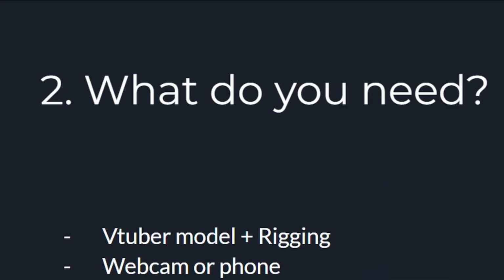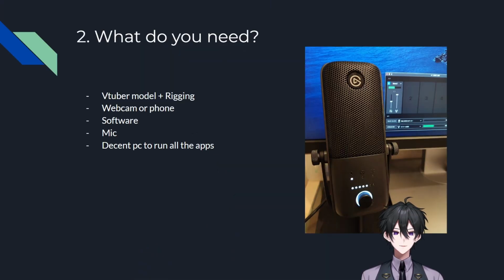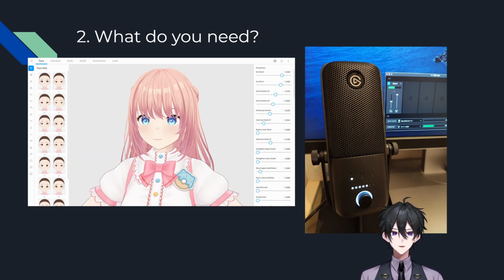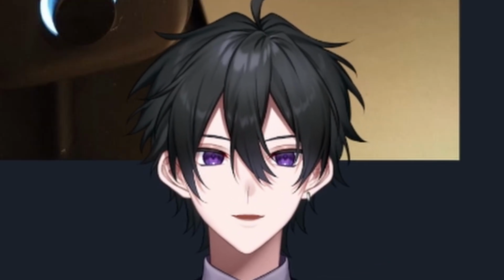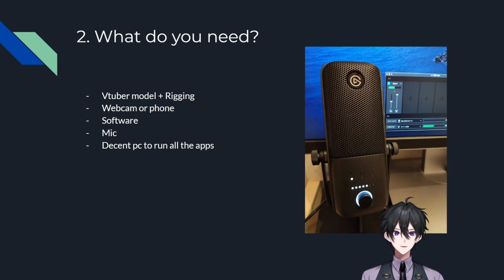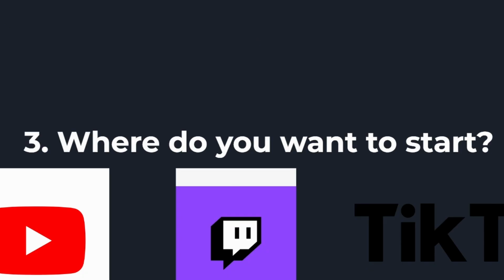5 Things To Become Famous As A Vtuber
Step 5 will make you go viral! Surely..

FOLLOW ALL THESE AND I WILL GIVE YOU CAKE